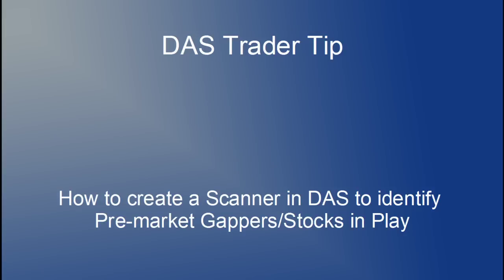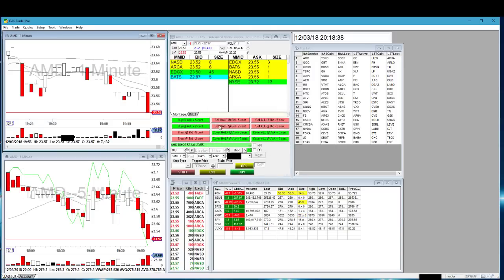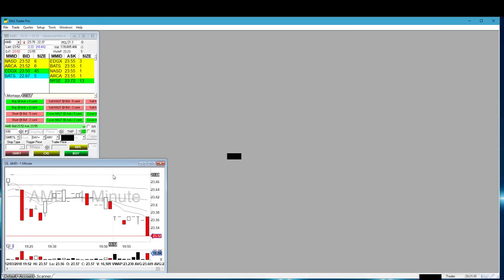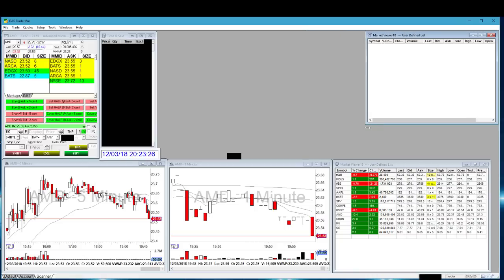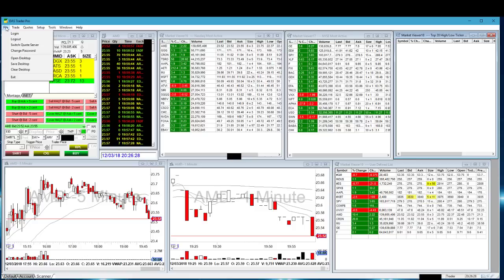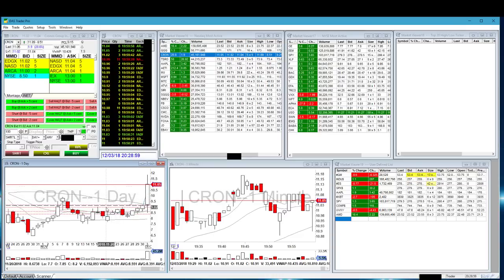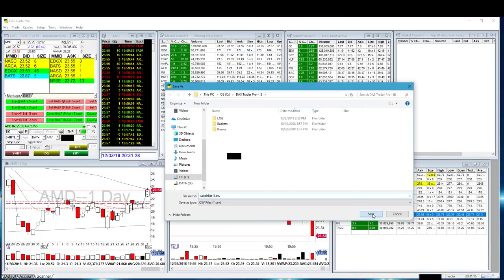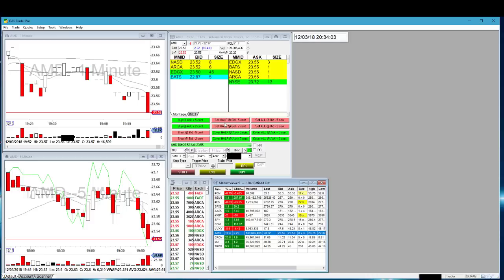Pre-market Gapper Scanner in DAS Trader Pro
In this video, member BBT Romeo shows us how to create a scanner in DAS that allows him to see the various pre-market gappers. This is especially helpful for those who do not have a Trade Ideas subscription.